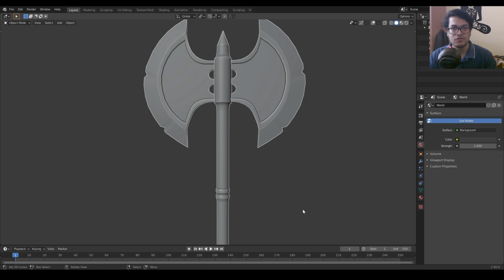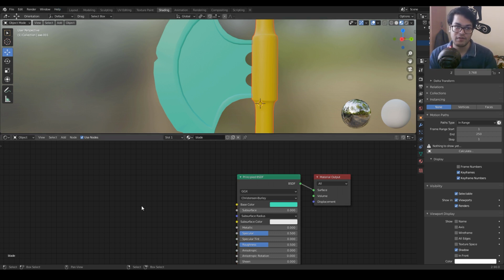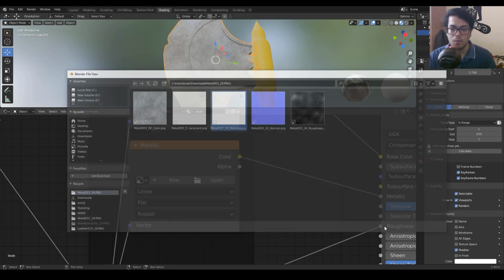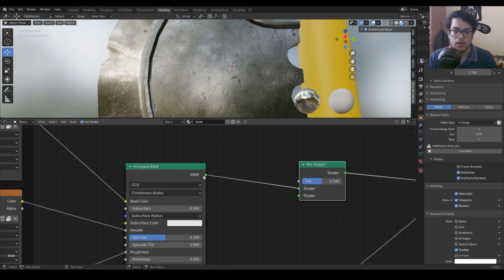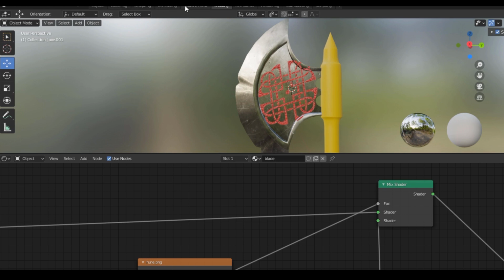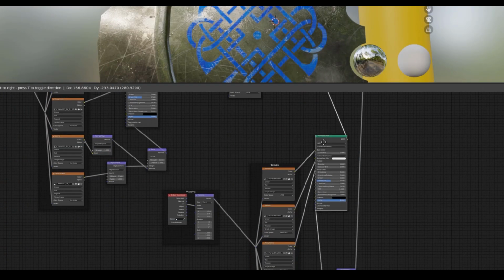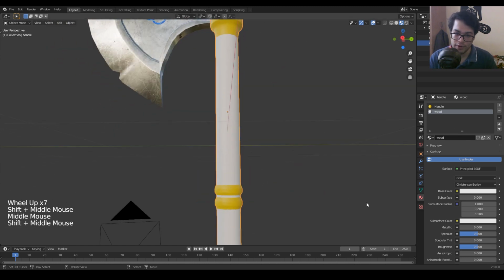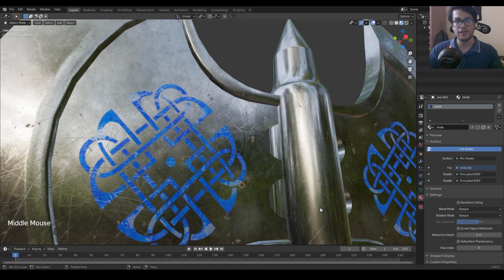Create a Viking Axe in Blender 2.9 (Texturing for Beginners)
In this beginner blender tutorial we are going to texture a medieval fantasy weapon (axe). This is a texturing tutorial. You can use blender 2.8 / blender 2.9.